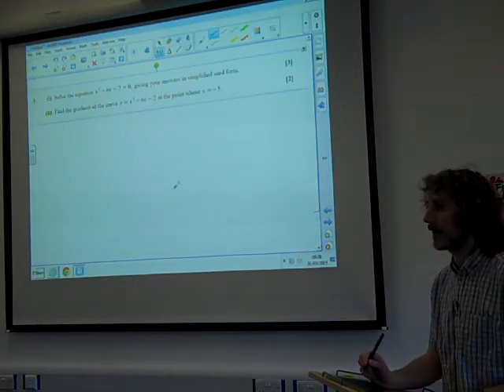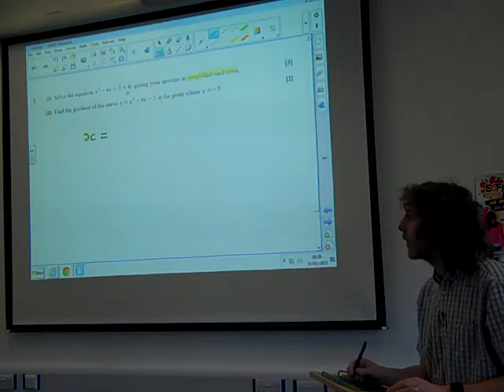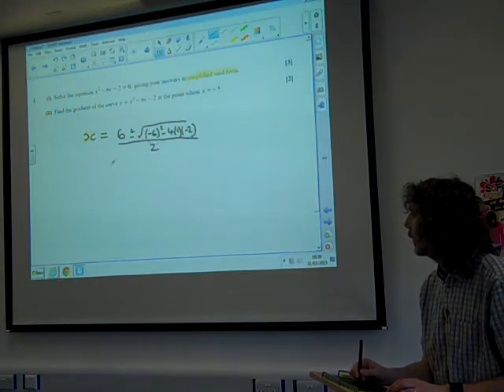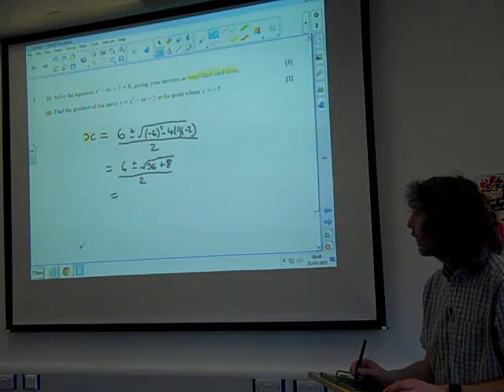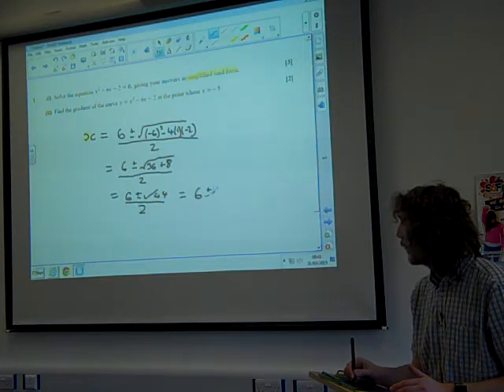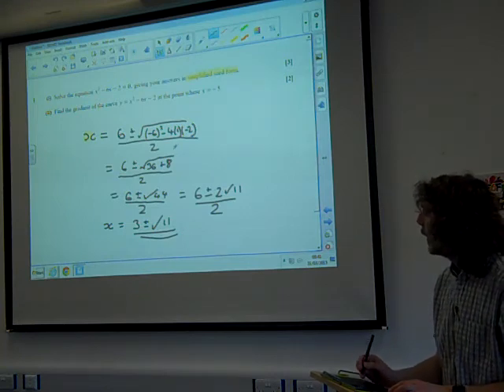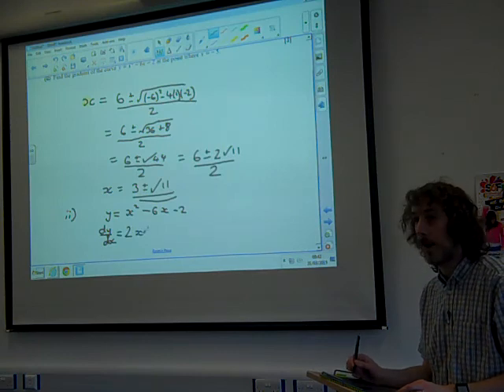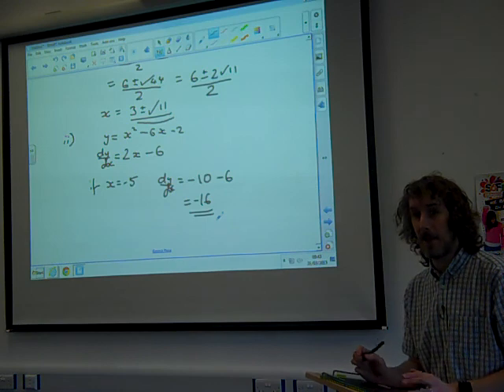C1 Polynomials OCR January 2013 q1